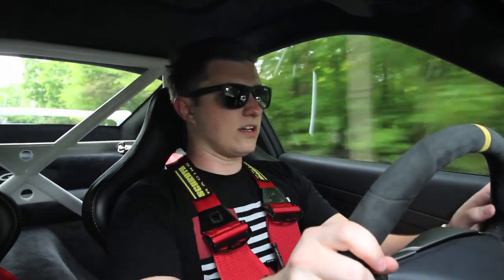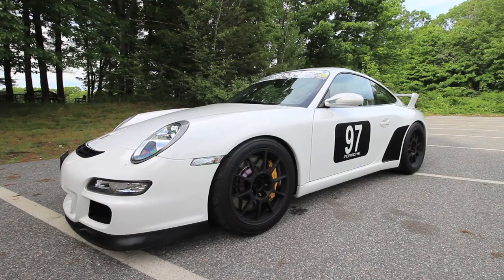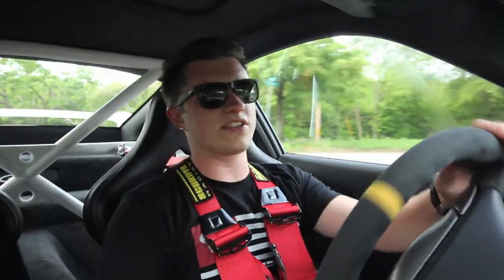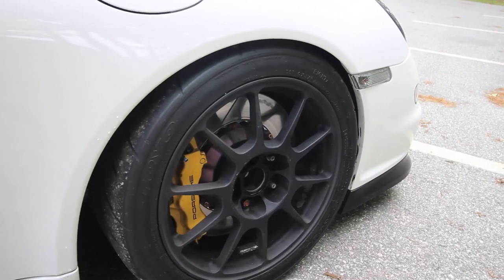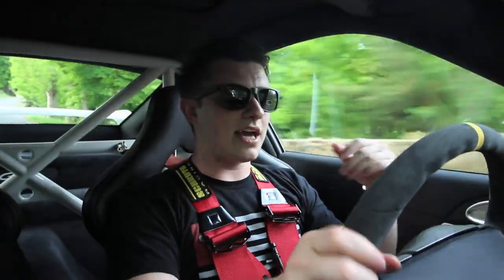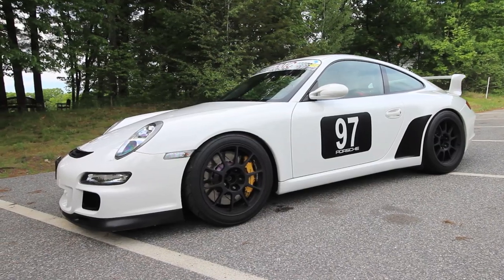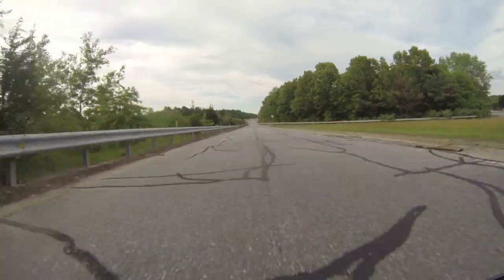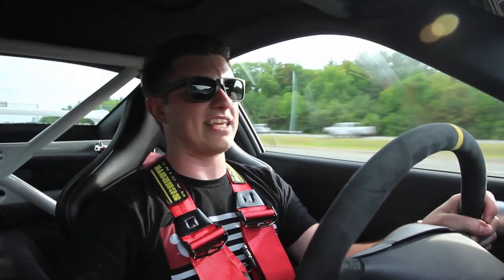Porsche 911 GT3 Review!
My new favorite car I've ever driven! Today we hop into this track-prepped and caged 2008 Porsche 997 911 GT3.1

➥ [SNAPCHAT] @ EvanShanks
➥ [PERISCOPE] @ EvanShanks